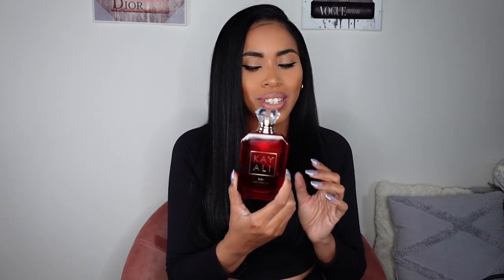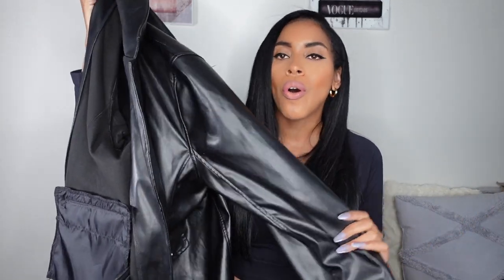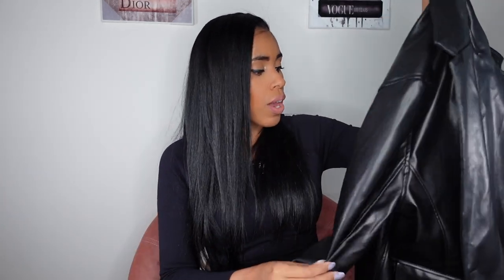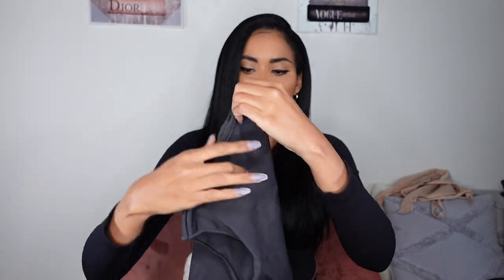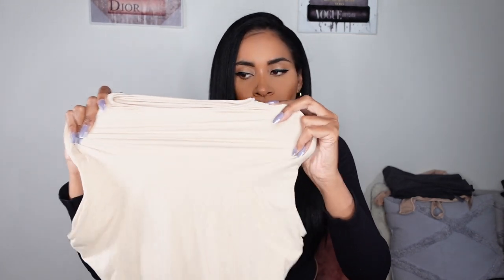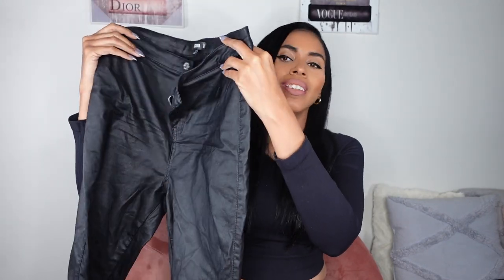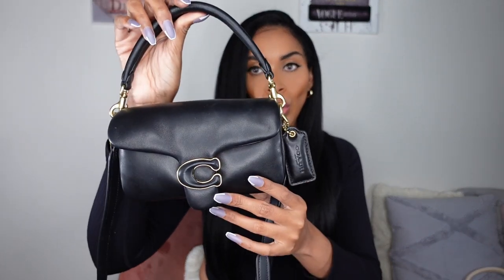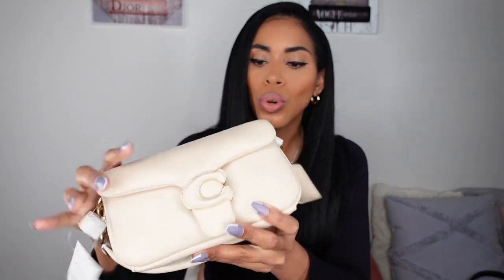Spring/Summer 2022🌸ESSENTIALS EVERY GIRL NEEDS | CLASSIC, TIMELESS PIECES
Heyyyy besties!!
This video is about my Spring/Summer 2022 wardrobe essentials. These pieces I’ve been obsessed with! I wanted to share with you all so you can add them to your collection as well!

Products Mentioned;

Essentials!

Leather blazer

Leather pants

Coach tabby

Dior sunglasses

Versace biggie shades

Skims top

Skims bodysuit

Kay ali perfume

*PRODUCTS*
💗 Skims top ~

💗My skin moisturizer

💗Natural lashes

Send me stuff to promote! Or let’s collaborate!

However,  the links In the description are affiliate links; which I earn a small comission If you choose to shop through them 🥰 It does not affect you as a consumer, but It helps me out a lot! Thankyou for your support! 🌸

Ring light

Spring wardrobe essentials,summer wardrobe essentials,spring wardrobe essentials 2022,spring closet essentials,spring trends 2022,what to wear 2022, spring wardrobe capsule,